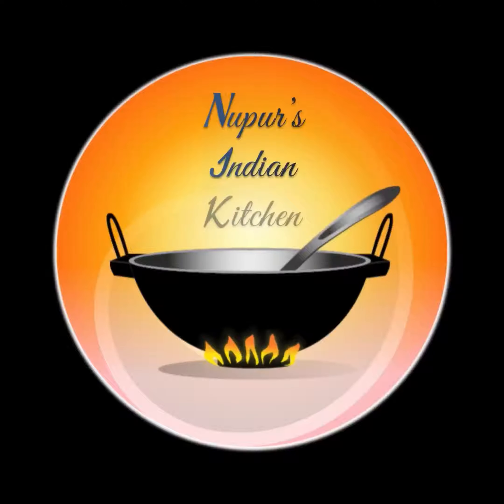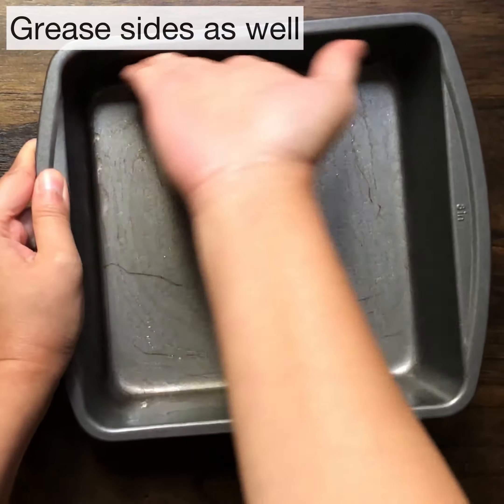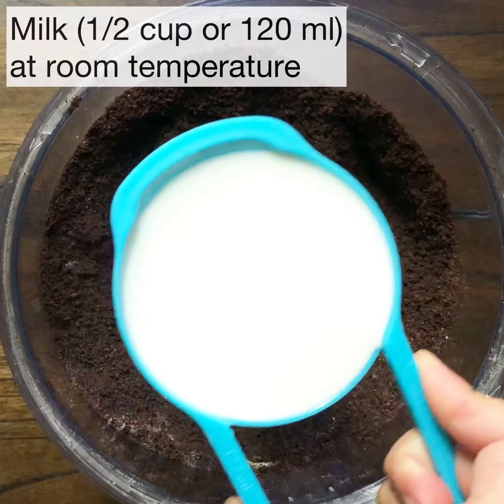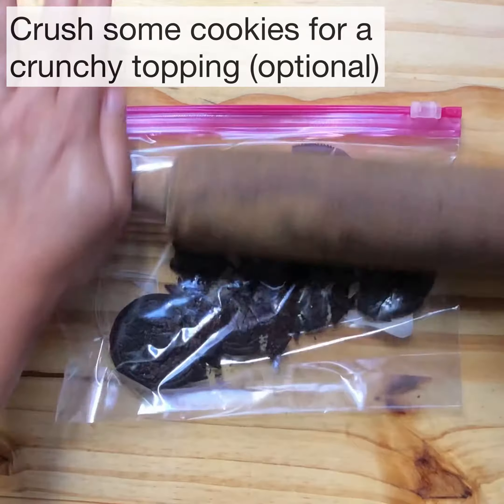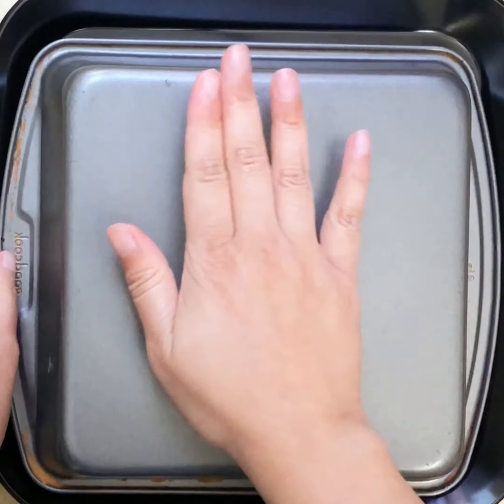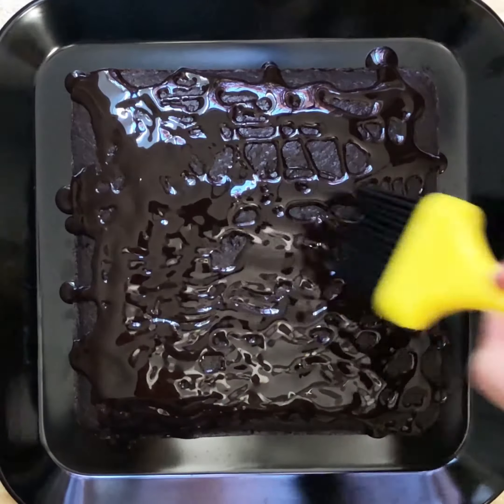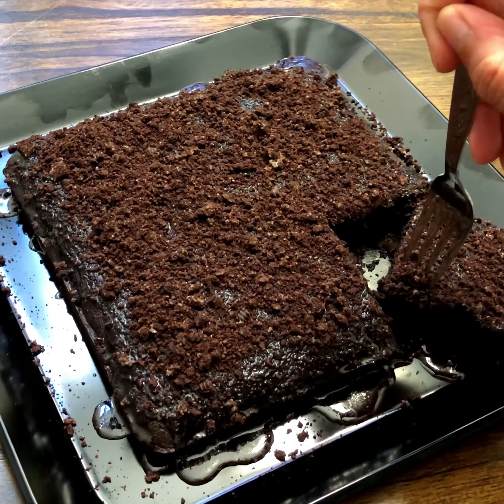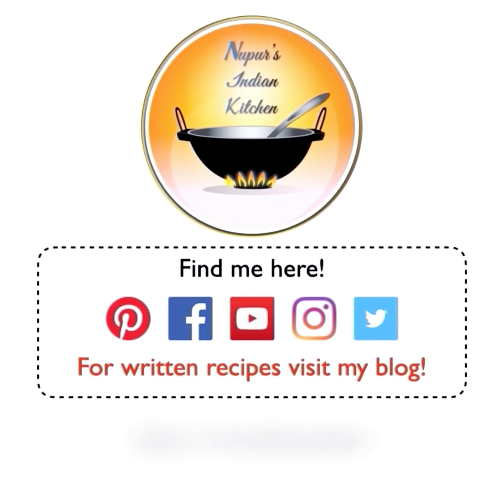Easiest Oreo Cake in a Blender with 3 ingredients/Oreo Cake Recipe/How to make Oreo Cake/Oreo Cake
This is the easiest Oreo cake you will ever make!! The batter takes 1 min to make in your blender and has only 3 ingredients. The cake is soft and delicious!